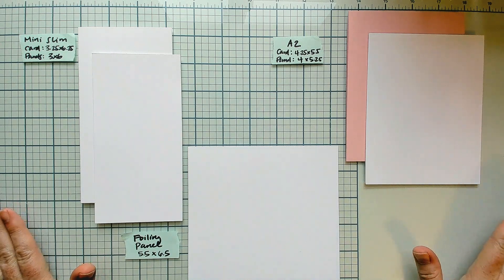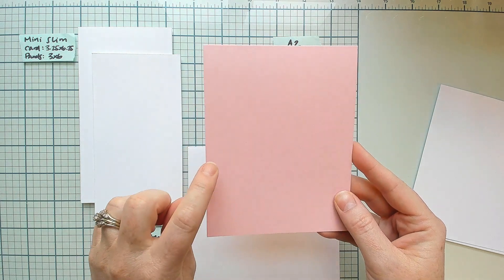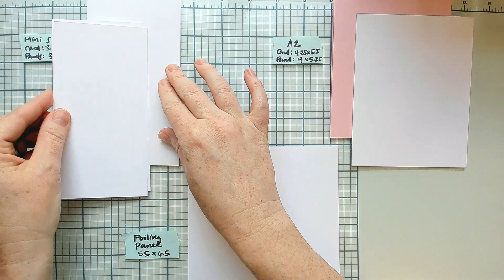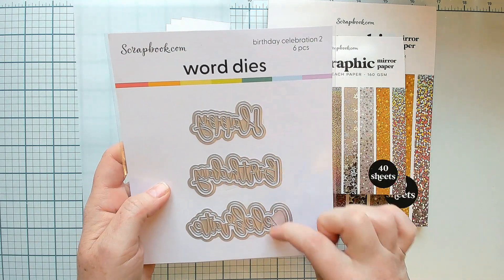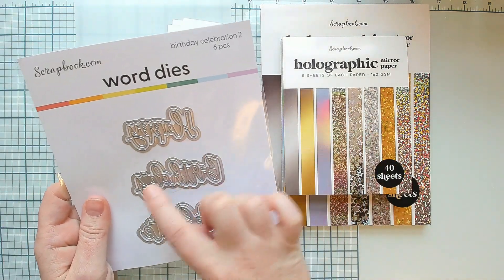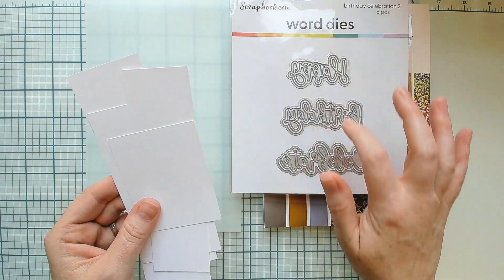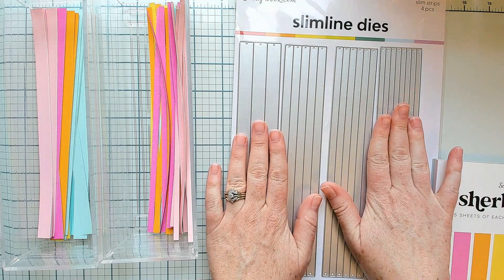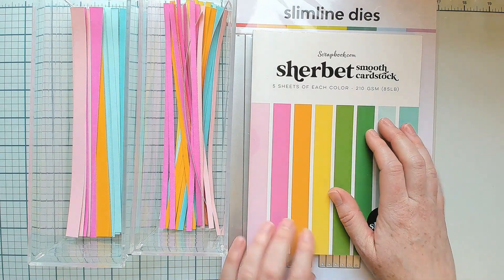SBCFest - Homework & Prep for Lea Lawson's Class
You asked for it... SBC Fest is BACK on September 15-16! Get ready for a virtual two-day all encompassing papercrafting event packed with card making and scrapbooking tutorials, techniques, and so much inspiration hosted by Scrapbook.com! Join some of your favorite crafty instructors like Simon Hurley, Vicki Boutin, Lea Lawson, and so many more! RSVP today!

 Please watch this video so you know what to have prepped before class so it will be easier to keep up - consider it just a little bit of crafty homework! ;)

SBC Fest is a FREE event with tons of education! If you haven't signed up to attend yet, you can do so

If you'd like to purchase my class bundle at some fantastic savings, it is still available.

I would love for you to craft along with me! You can also find the additional supplies I will be using which are optional, and can be substituted HERE (just scroll down until you see my name)